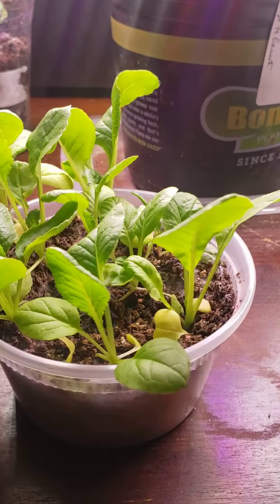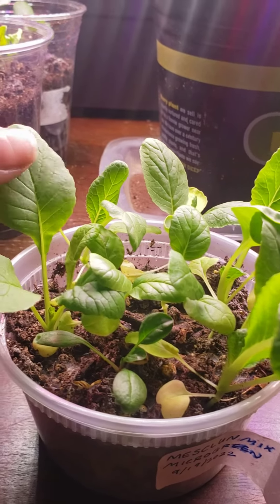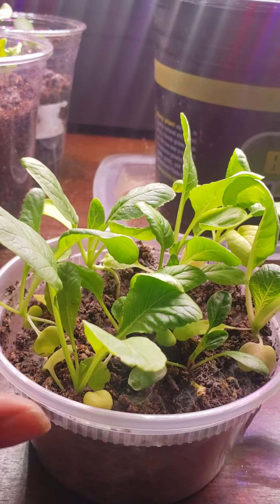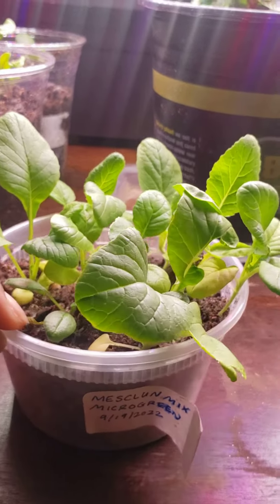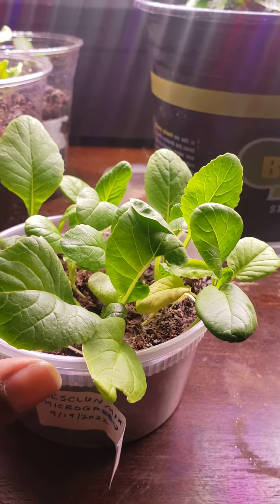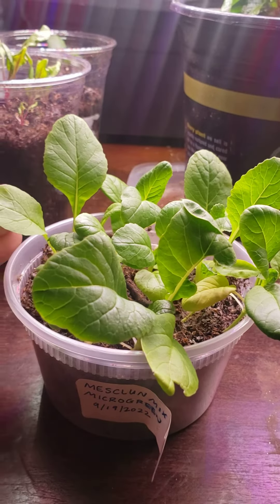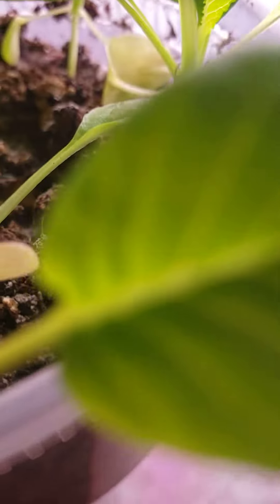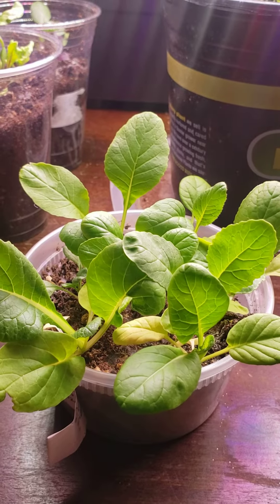Mesclun, Day 33